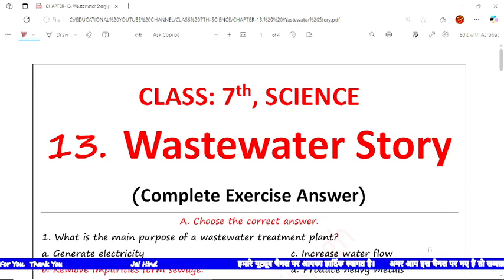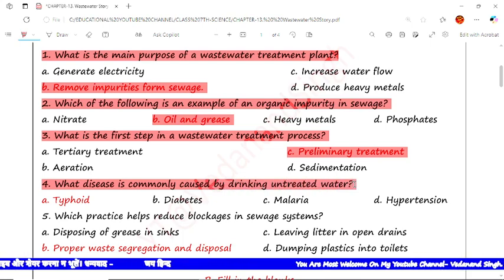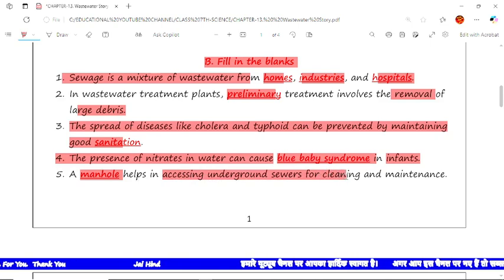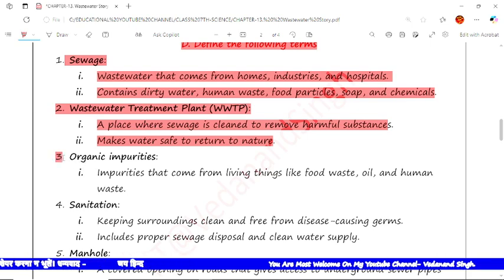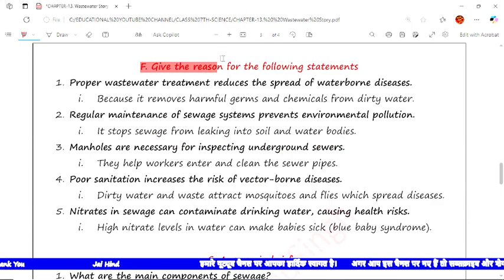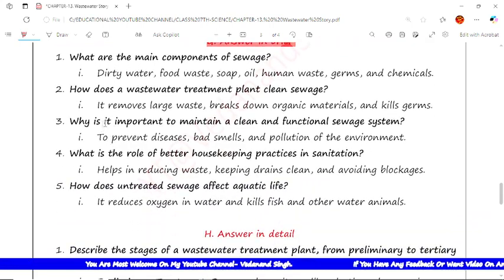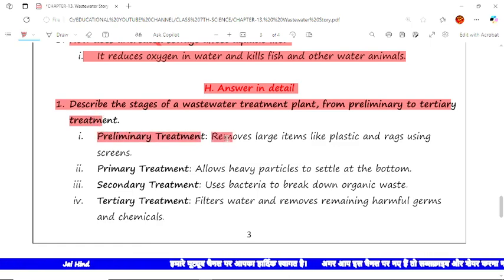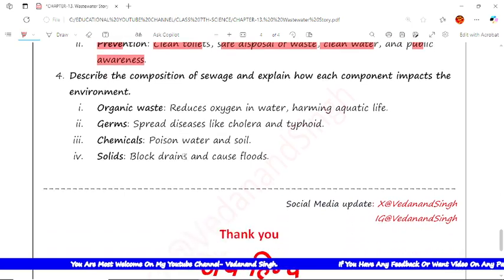Class 7th Science Chapter Wastewater Story Question Answer | Wastewater Story Ke Question Answer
S-U-B-S-C-R-I-B-E  ➽
Description / विवरण – This video includes-

JAI HIND
जय हिन्द